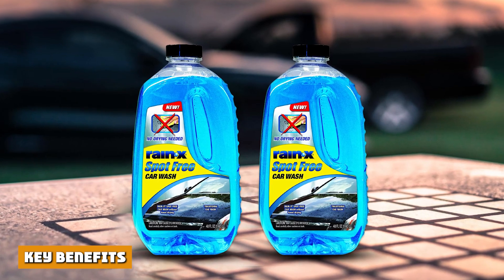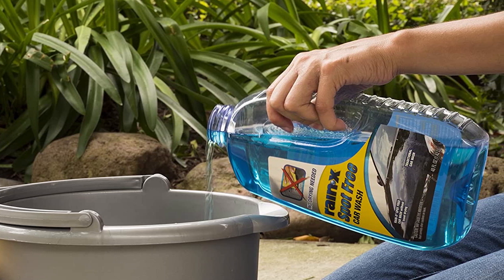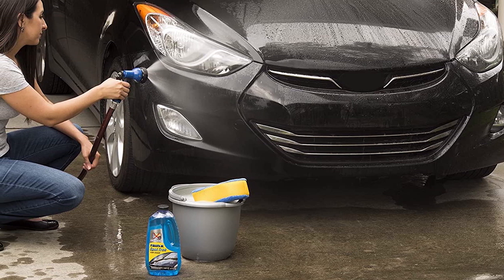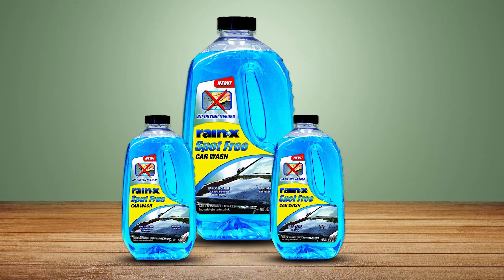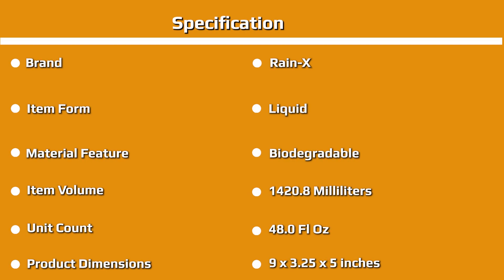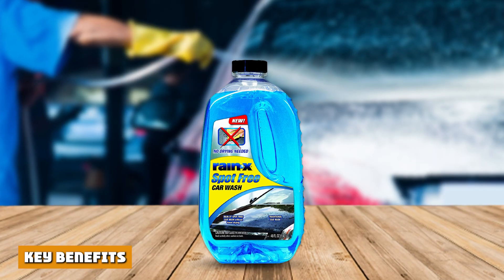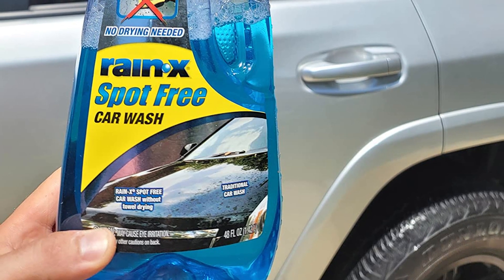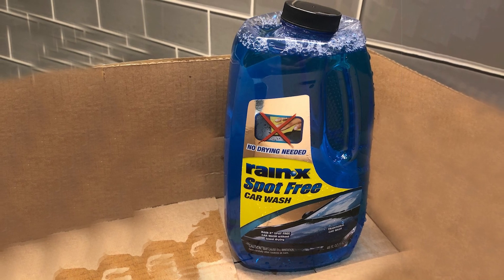Rain-X Spot Free Car Wash Soap Review: Better Than Traditional Car Wash Cleaner!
Rain-X Spot Free Car Wash Soap:

Rain-X Spot Free Car Wash is a specially formulated car wash that leaves a spot free shine without the need of hand drying. This car wash contains a unique blend of rinsing polymers, causing water to sheet off the vehicle for fast air drying. No towel drying needed! Wash, rinse, air dry and go - car washing has never been so convenient.